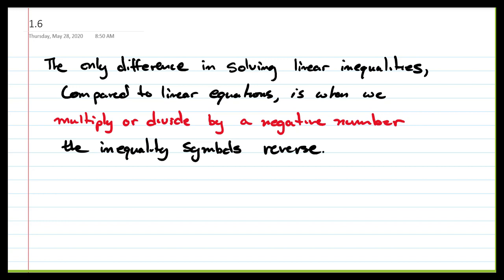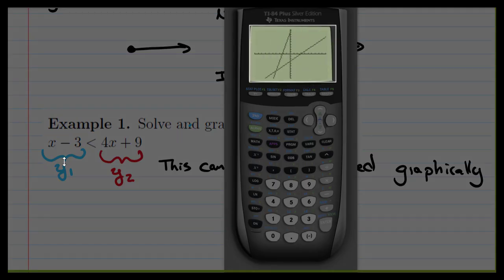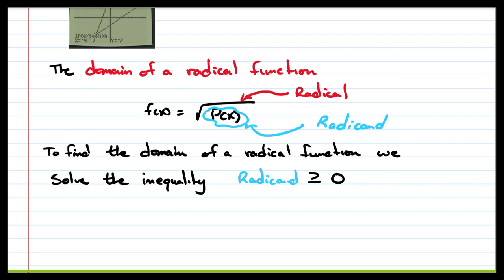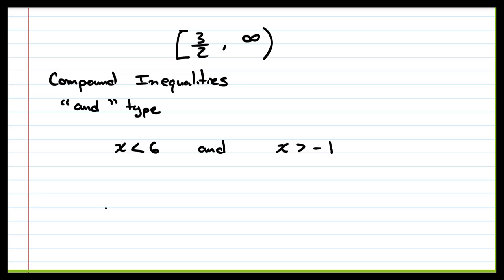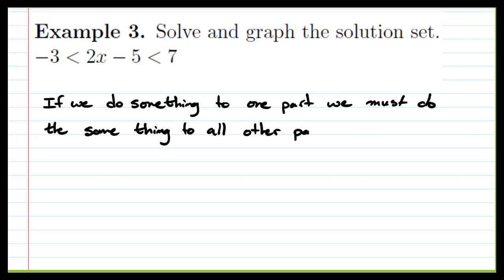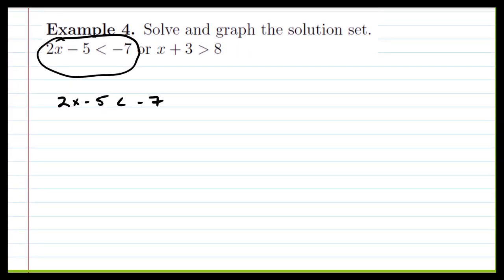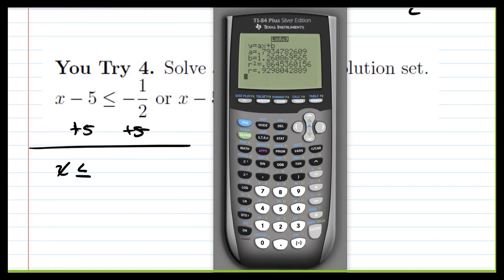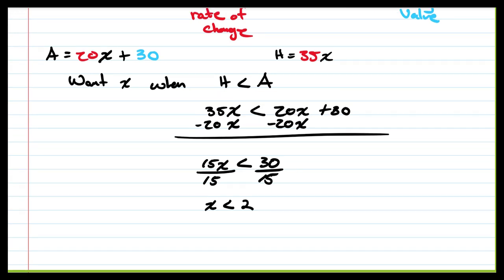College Algebra Chapter 1 Section 6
Linear inequalities.  "and" and "or" type inequalities.  Compound and "Three part" inequalities.